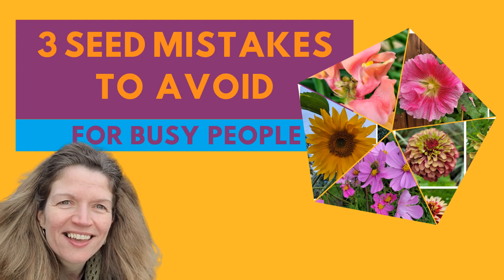3 Mistakes for Busy Beginner Flower Seed Growers to Avoid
In this video, I cover three great tips to help busy people get started with flower seed sowing without making the mistakes that can slow you down.  While the 'mistakes' covered can certainly work, this channel is for people who are busy and looking for 80% of the results with the right 20% of the effort.

0:12  Mistake 1: Why sowing seeds in Autumn can make extra work.
1:00  Mistake 2: Why starting too early can cause problems.
2:00  Mistake 3: Why mixing up your unusual and reliable varieties is the best route to success.

🔆Be sure to check out my recommendation for my Top 10 Best Flower Seeds for Busy Beginners

🌼 If you want to see these videos first and be part of a fabulous group of garden-minded types join the The Busy Woman's Garden Facebook Group